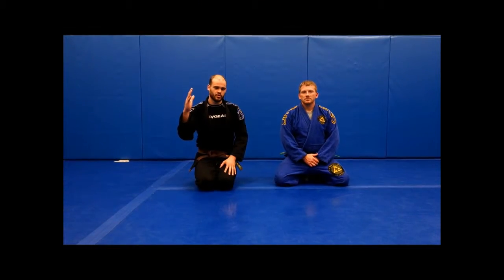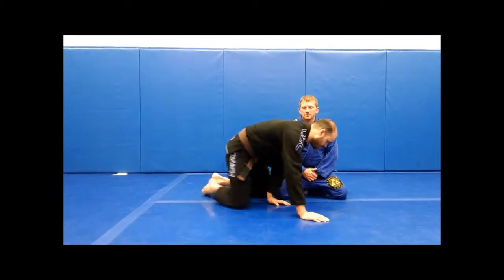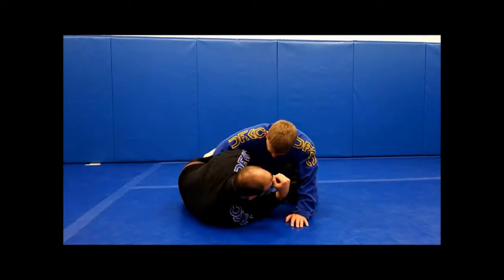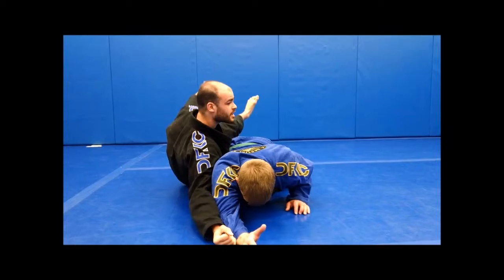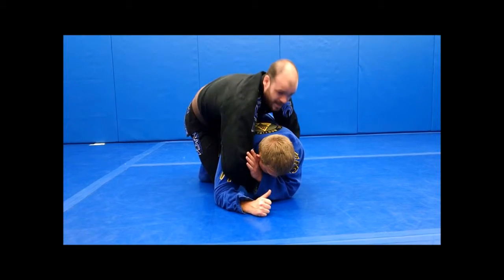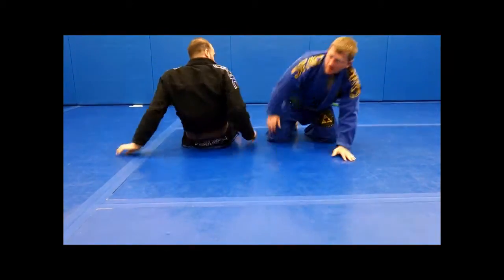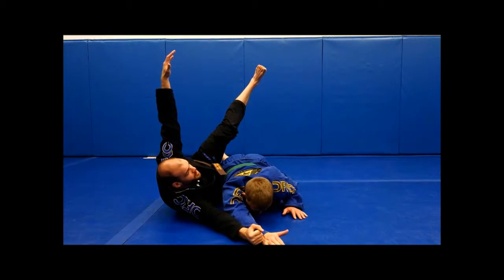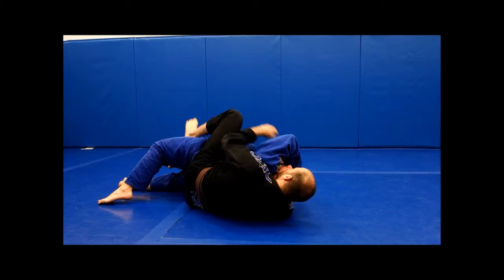Tamdan "The Barncat" McCorry: Slick Arm drag to take the back!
DFKC Athlete, Team Balance Brown Belt and MMA Star, Tamdan "The Barncat" McCrory shows us a slick Arm Drag from half guard to take the back. If you would like to train with the barn cat or bring him in for a seminar check out his